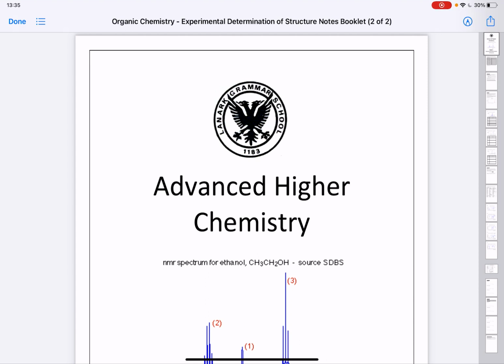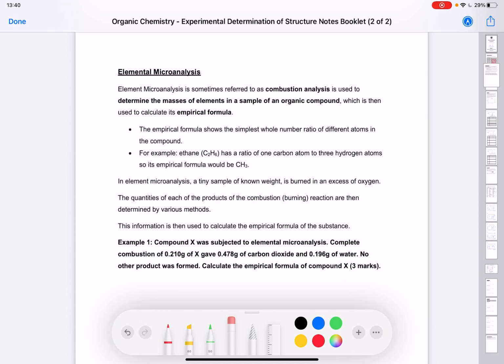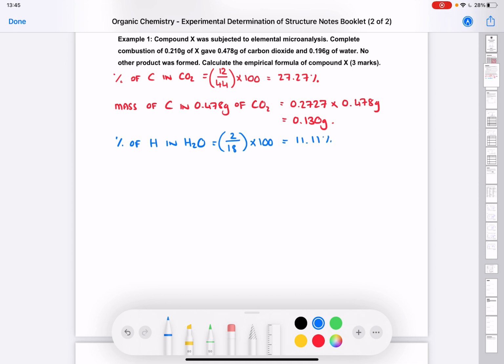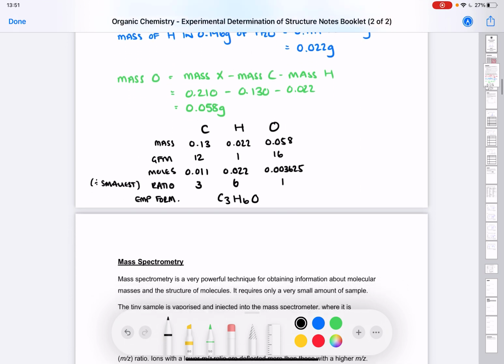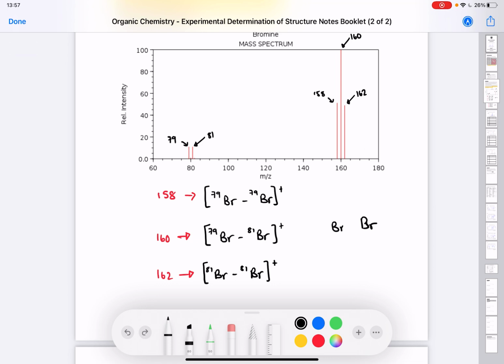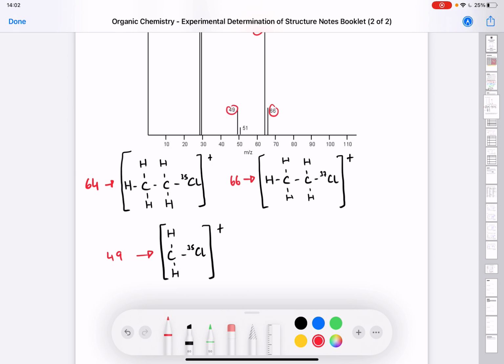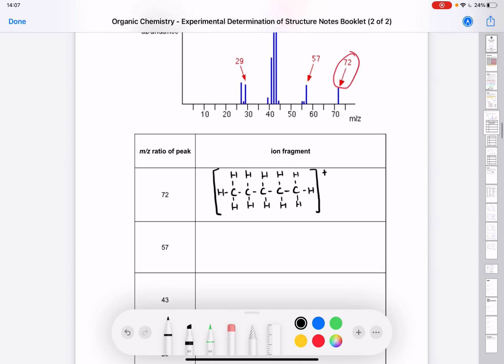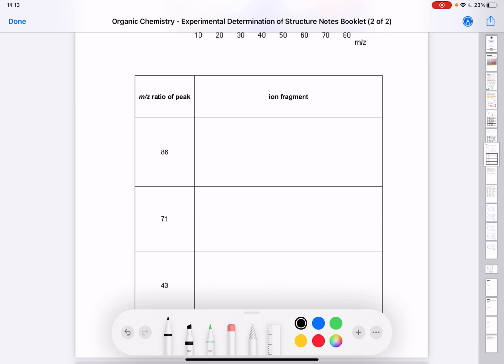Elemental Microanalysis and Mass Spectrometry